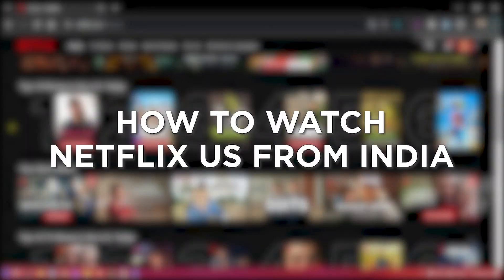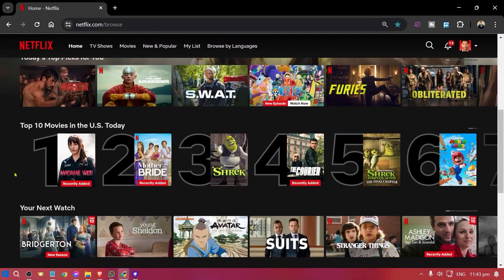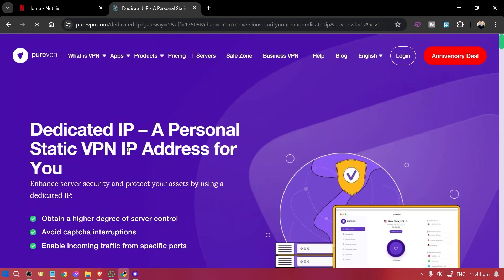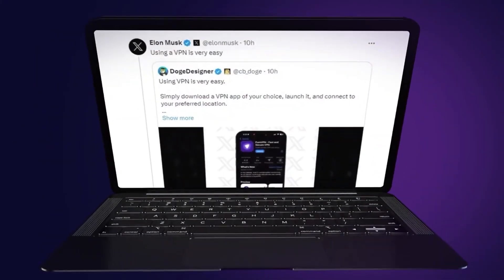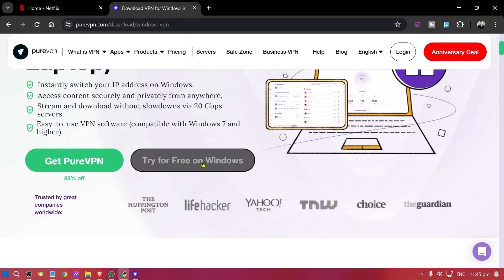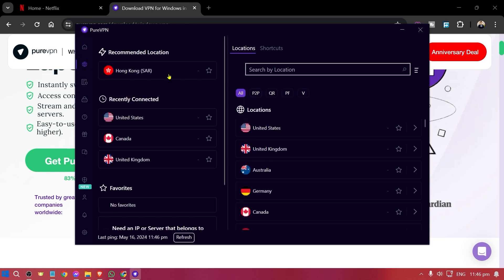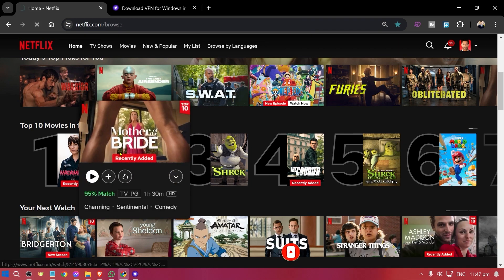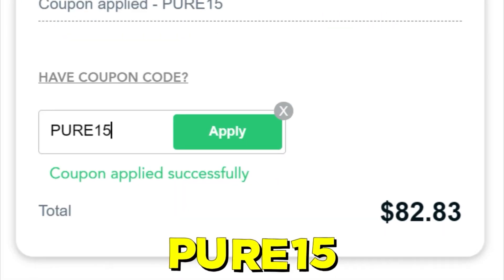How to Watch Netflix US from India (SIMPLE!)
Did you know how to watch Netflix US from India? Here's a tutorial video on how to watch Netflix US from India using VPN.